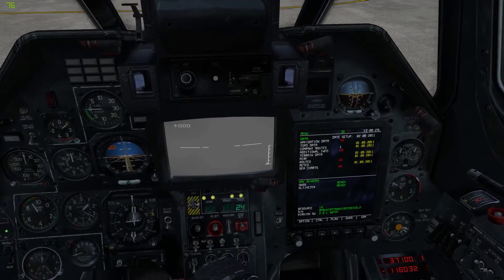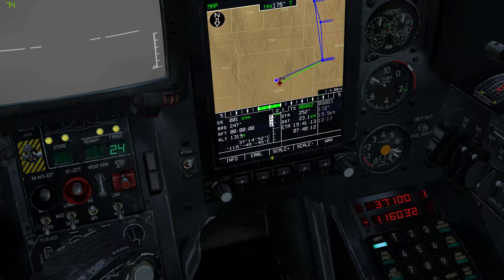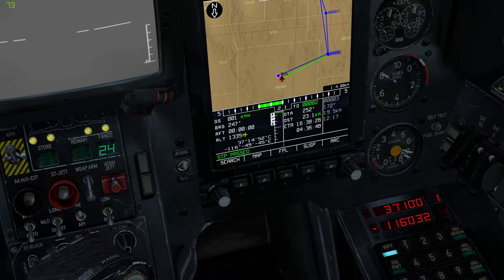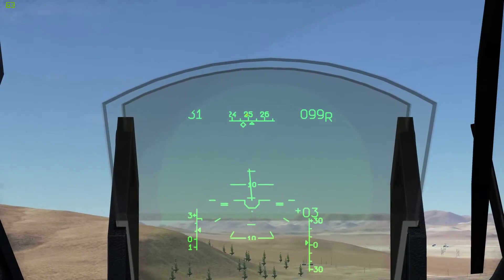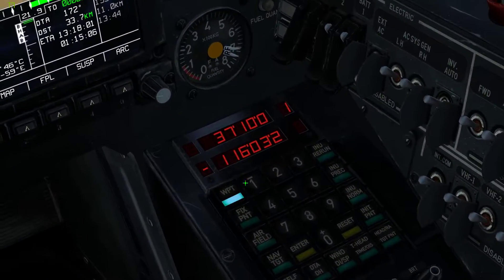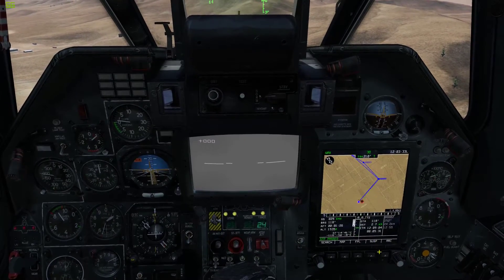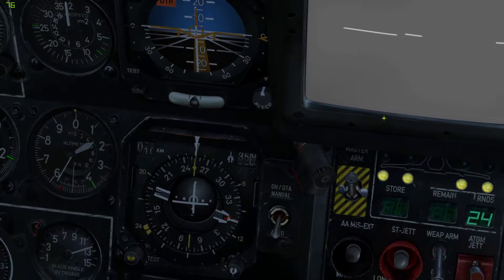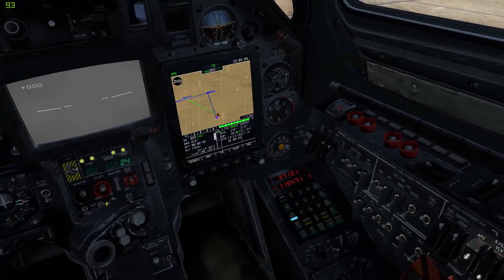Ka-50 navigation tutorial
Basic navigation with the Ka-50. Custom thumbnail thanks to Per von Harke.

System specs:
CPU: I5-4690
GPU: GTX 770 2GB OC
RAM: 16GB DDR3 PC2400
OS: Win 10 64 bit
Controllers: X-55, CH Pedals, TIR5